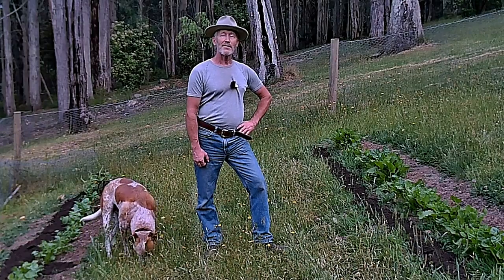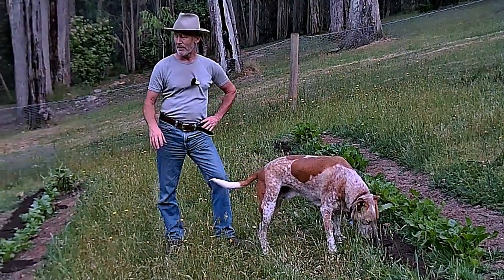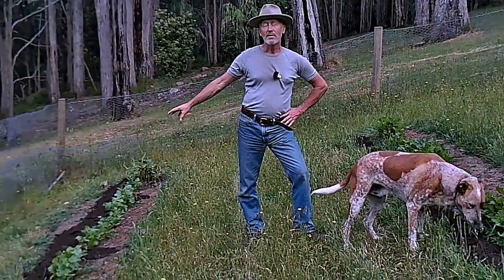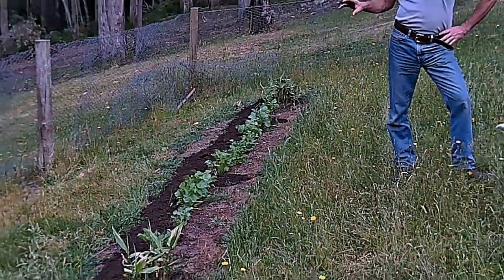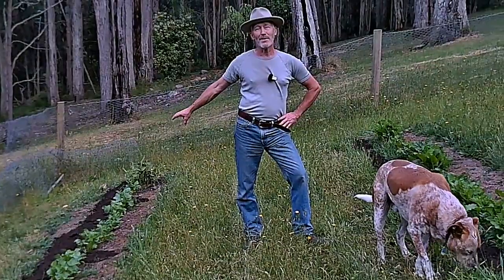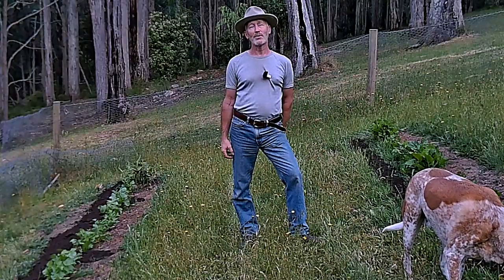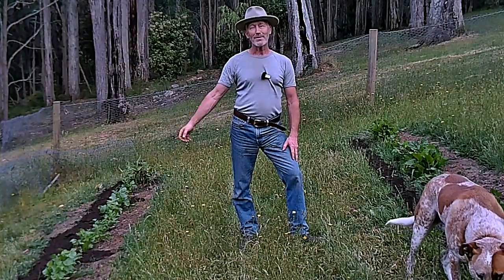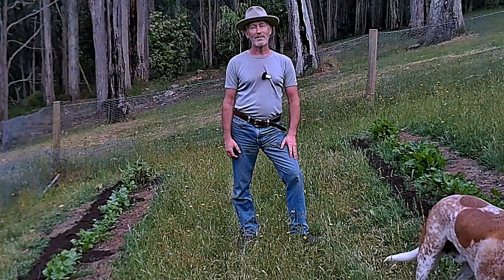Organic vegetable and orchard gardening - experimenting with different growing methods here ep 26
There are so many different ways to grow edible plants whatever variety they are. We've have several orchards + vegetables + raised vegetables + berries + herbs - you name it! If an edible plant will grow in this cool temperate climate in the central highlands of Victoria Australia, chances are, we're usually growing and eating it!

When we first started growing edible plants over twenty years ago now, I listened to experts who said all you need to do is add mulch, and the plants will grow well. Sure, that may be true for them in their part of the world, but the plants didn't do so well growing in mulch here, any of them.

Nowadays I avoid gardening ideological hobby horses - you've probably all come across them - and instead trial lots of different systems, then repeat what works here.

Read a lovely quote today: Land is not there to save you money, and neither is it there to make you money. It's there to keep you fed. - There's a lot of truth in that quote.

Come along with me for the journey! And if you've had any ideas to beat this monster problem, don't hesitate to share them here.

As usual please do drop us a comment, and all comments will be responded to.

Cheers.

Chris